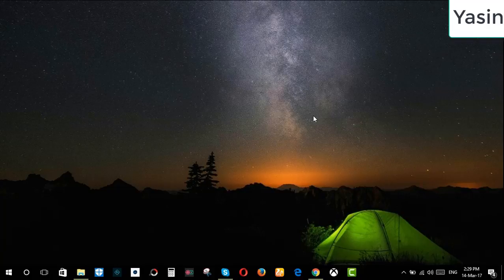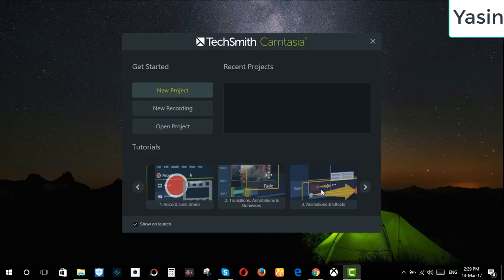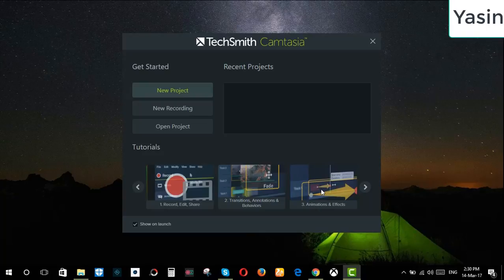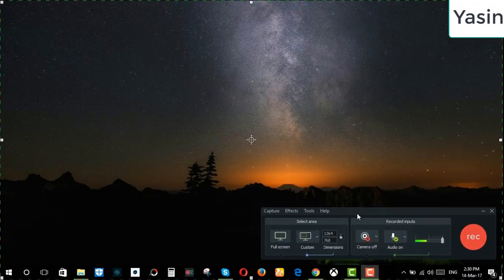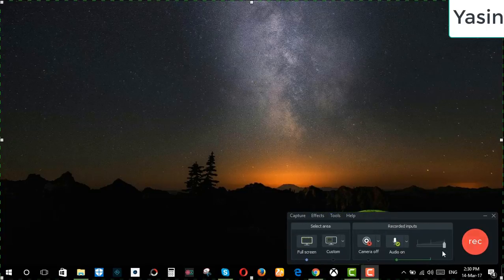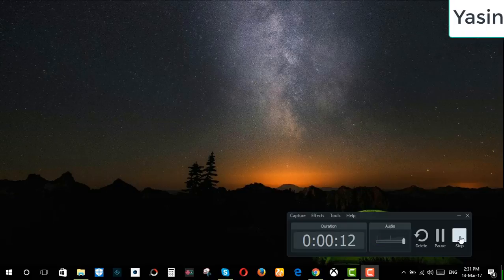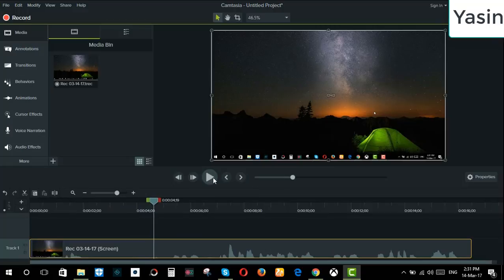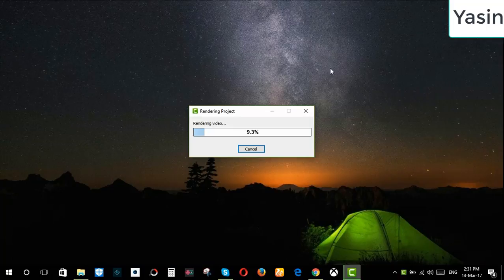How to Make Youtube Video || How to Record Computer Screen and Edit Videos with Camtasia 9 Software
How to Make Youtube Video || How to Record Computer Screen and Edit Videos with Camtasia 9 Software. In this video i will show you How to Record your Computer Screen and Edit Videos with Camtasia Studio.
how to make youtube videos on xbox?
how to post a youtube video?

This process is the exact way that I follow. It will help you to understand basics of Camtasia studio.

You will find yourself learning about bunch of useful features of this software that will make your videos look more cool.

Use this Camtasia tutorial to see quickly how you can make YouTube videos by screen capturing what you are doing in 1080p the same way I do on my channel!

How To Record your Computer Screen for FREE easily in Windows 7, 8, 10 / Mac in Bangla, English or Any Language. How To Record Your Videos for FREE / How To Record Your Games for FREE or How To Record Your Computer Screen for FREE / How To Record Your PC Screen for FREE / How To Record Your Desktop Screen for FREE in Windows 7, 8, 10, also works on Mac.
How to Record your Computer Screen for FREE with Camtasia software.

Learn how to record your computer screen for FREE! Start recording gameplays, tutorials, and more.

How To Record Your PC Screen for FREE ! Whether you wanted to know how to record just your monitor or capture the whole screen for FREE, a gaming video or tutorial, this video will cover the best way to record your screen in HD for FREE.

C Drive is FULL || How to Solve this Problem || How to increase C Drive Space:

*** Easy way How to Create a Bootable Windows 10 USB Drive

*** Record Your Computer Screen With Audio In Windows 10 For Free

*** How to create a FREE Apple ID or iTunes account (without credit card)

*** How to get NID from voter ID slip, check & verification NID

*** How to verify, check & apply for birth certificate online without any cost

--- Yasin

“Follow Your Passion & Live Your Dream.”